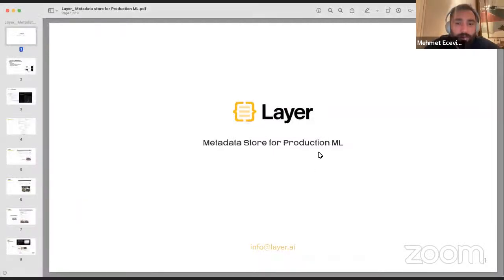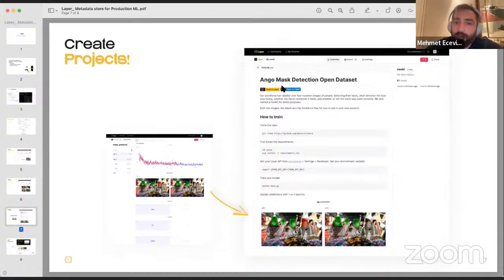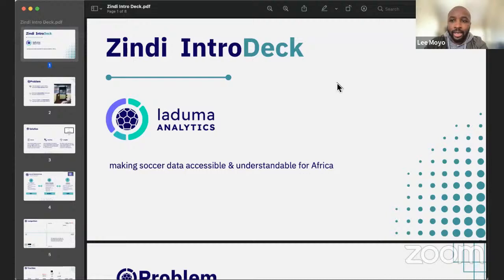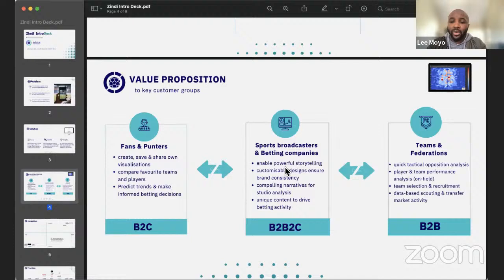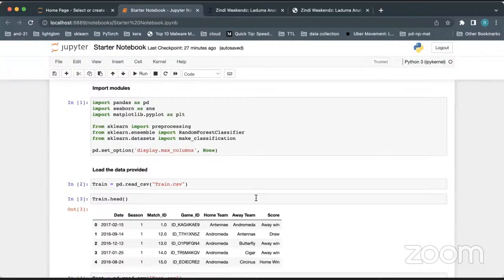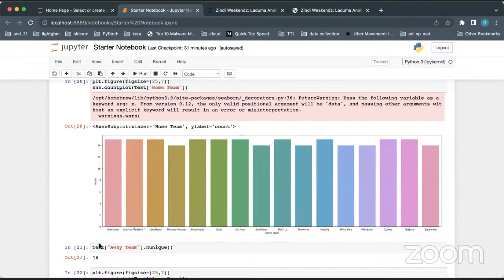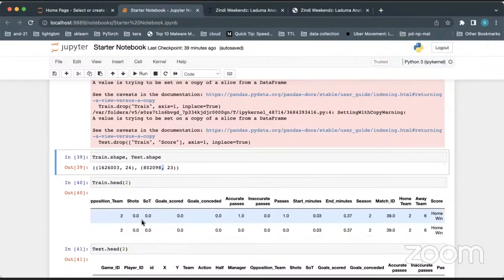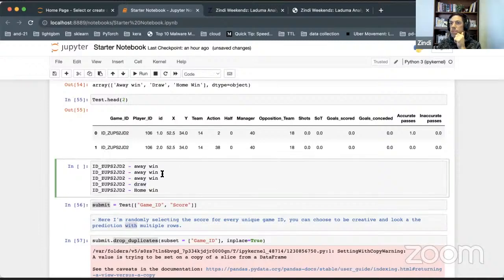ZindiWeekendz Launch Webinar: Laduma Analytics Soccer League Winners Prediction Challenge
Join us for the live launch of Laduma Analytics Soccer League Winners Prediction Challenge by ZindiWeekendz at 12:00 GMT Friday 3 June, where we will introduce the challenge and take you through a starter notebook!

00:00 Introduction to event sponsors Layer.ai - Mehmet Ecevit
14:30 Introduction to Laduma Analytics - Lindelwe Moyo
32:40 Introduction to the challenge - RoseWambui

About the hackathon:

Soccer has grown into the sport of the continent, loved by many. Fans have always tried to determine the match outcomes and now with the data obtained from different sensors and cameras you can now make those predictions with more certainty.

The objective of this challenge is to predict the outcome of a soccer match based on historical data.

This solution will be useful to Laduma Analytics to widen the types of services they offer and it will also be useful to you. You will be able to impress your friends with the accuracy of your predictions when applying this to games in your country.